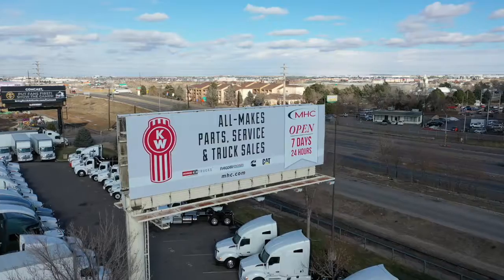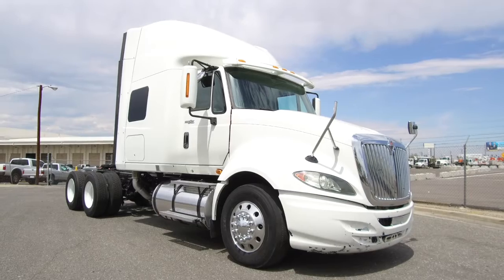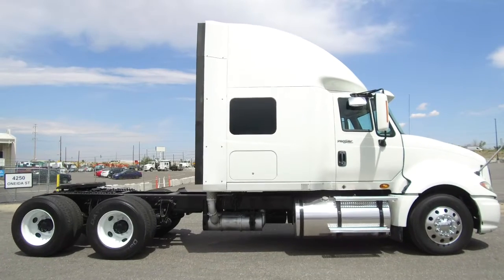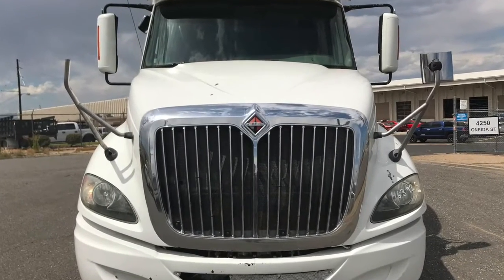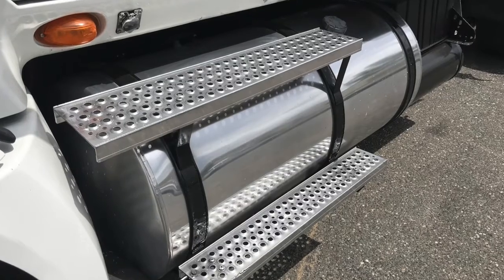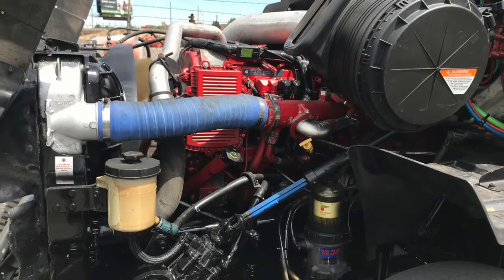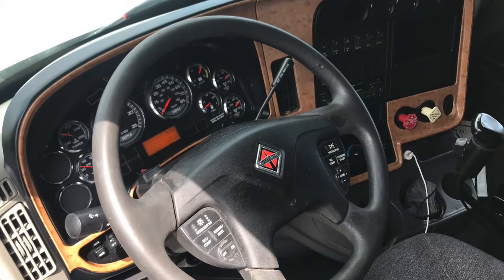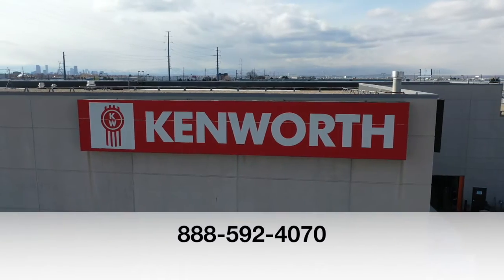2011 International Prostar 73" commercial truck sleeper for sale STOCK # 463935